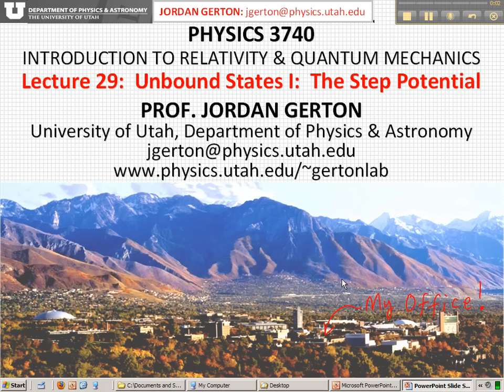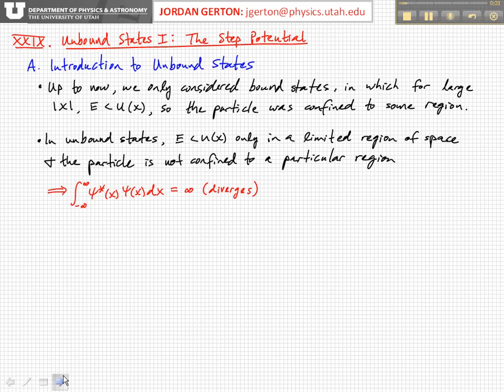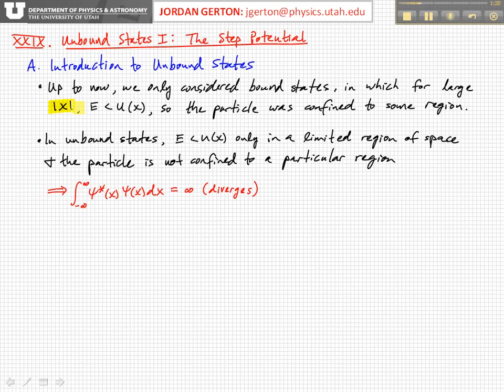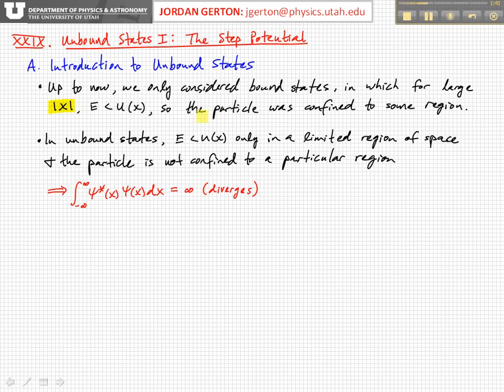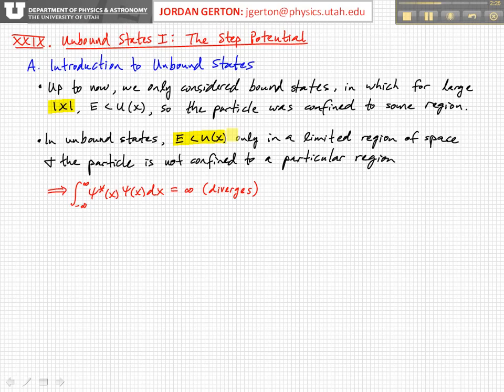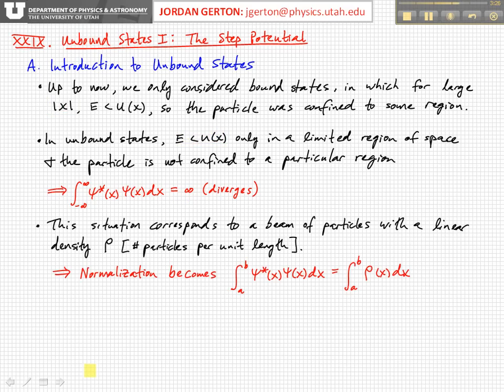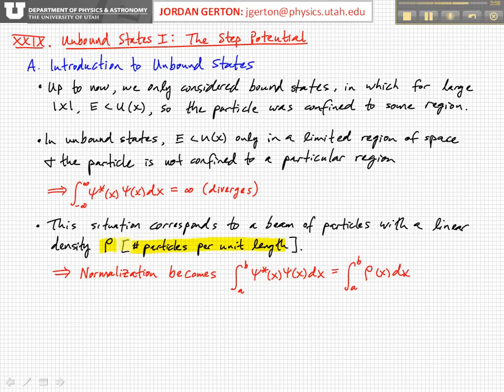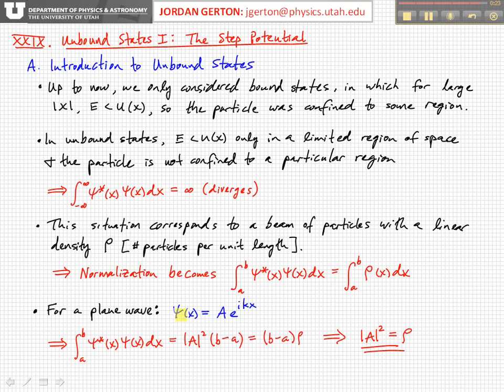PHYS3740 Lecture29-1 The Step Potential